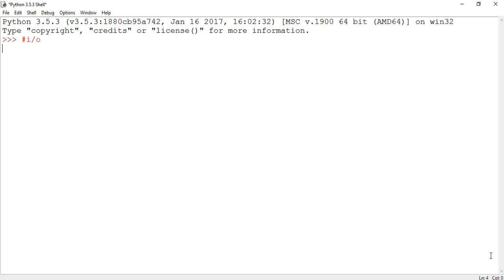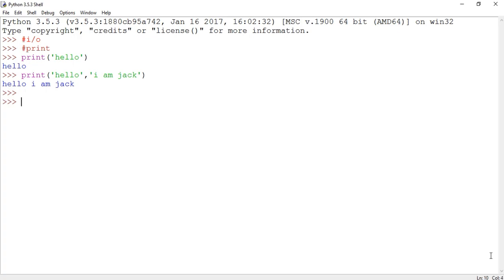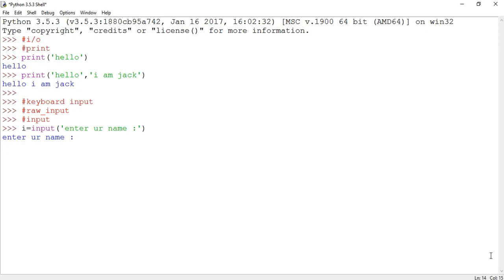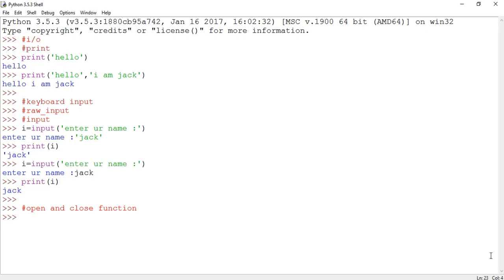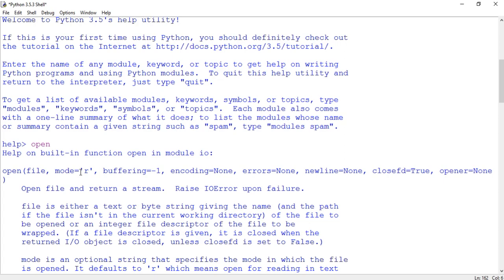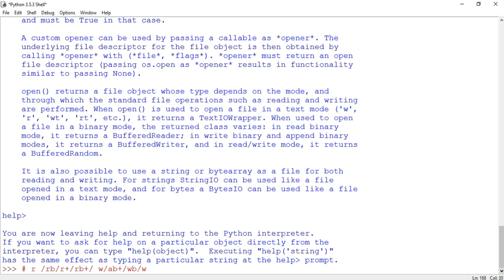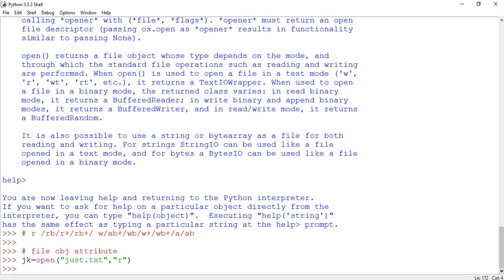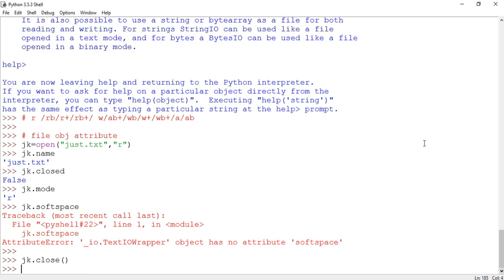14 IO Files Part 1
In Python, "IO Files Part 1" typically covers basic file handling operations such as opening, reading, and writing to files using built-in functions like `open()`, `read()`, and `write()`. It introduces file modes (e.g., `'r'` for reading, `'w'` for writing) and demonstrates how to work with file objects for simple file operations.